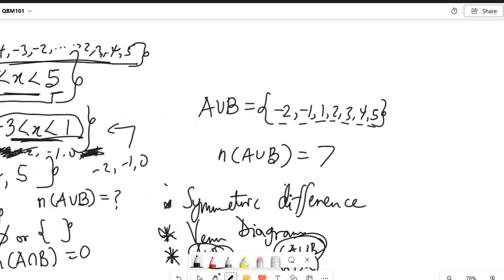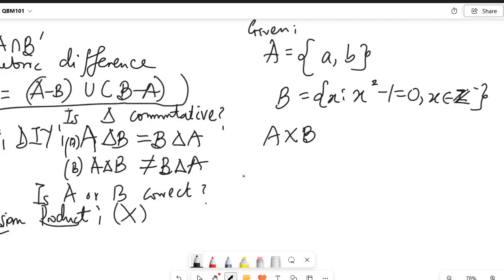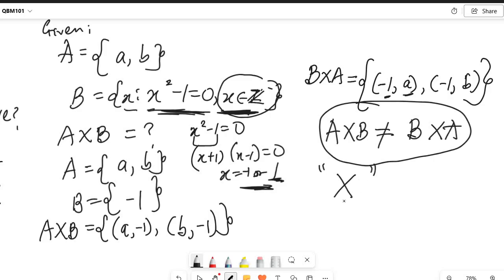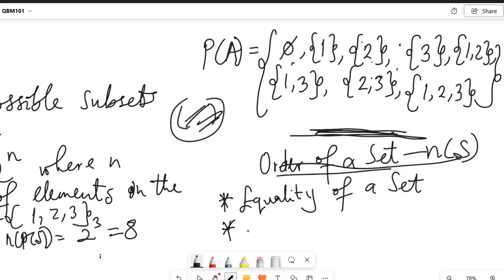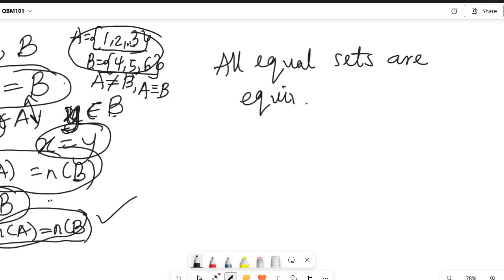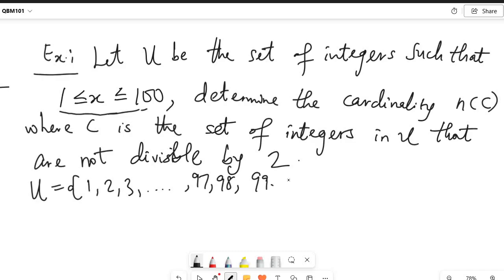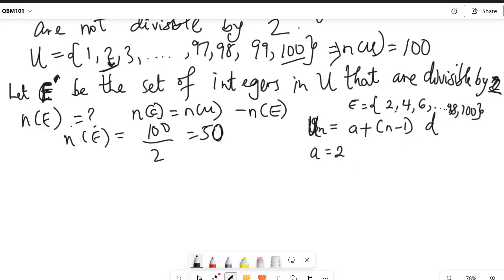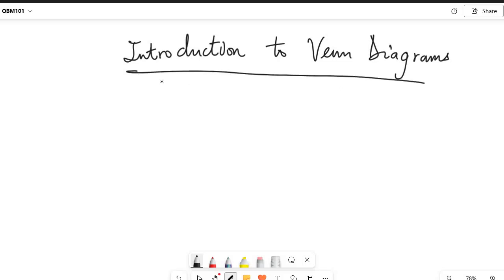Set Theory 2 - Intervals, Cartesian Product, Power Set & Equivalent Sets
In this lesson, we continue Set Theory by diving deeper into key concepts like Intervals, Cartesian Products, Power Sets, Equal & Equivalent Sets—all explained with clear examples and step-by-step solutions!

📌 Topics Covered:
✅ Intervals (Open, Closed, Half-Open)
✅ Cartesian Product of Sets
✅ Power Set & How to Determine It
✅ Equal Sets vs. Equivalent Sets
✅ Examples & Problem-Solving

📢 This course is designed for university students, engineering students, and anyone looking to build a strong mathematical foundation!